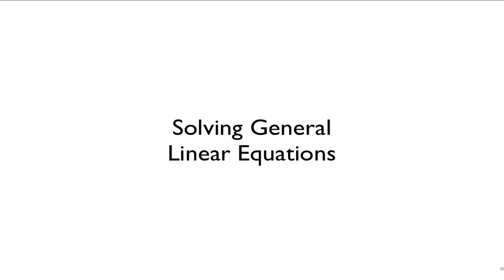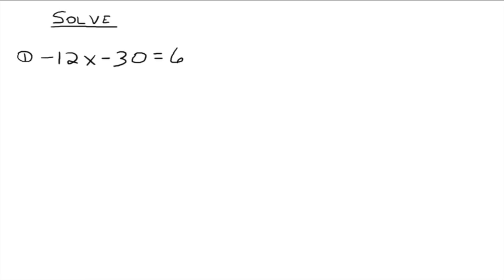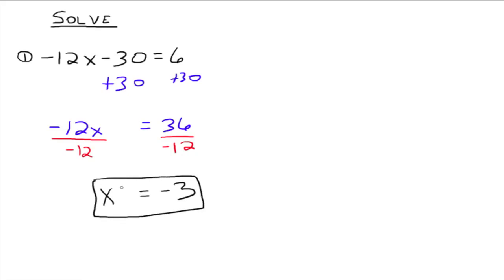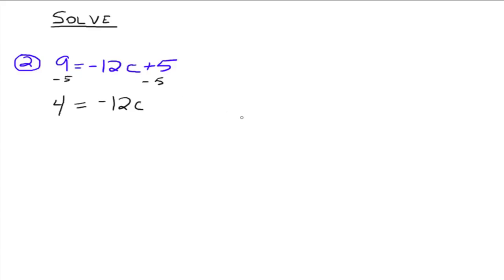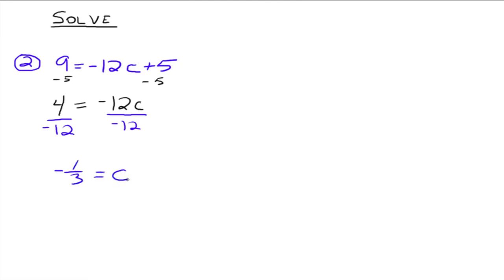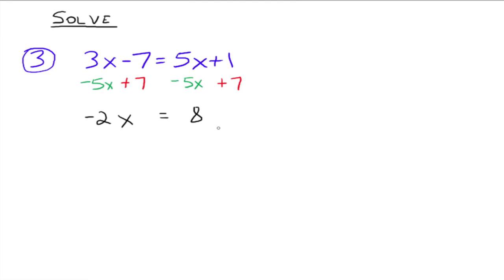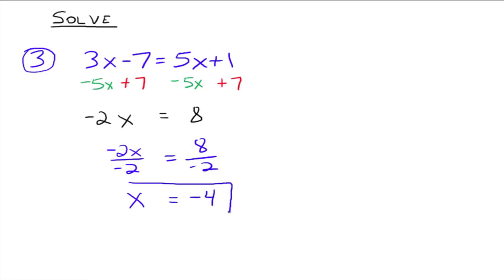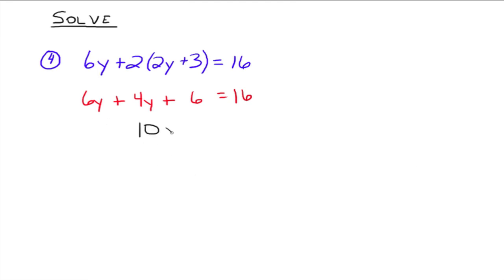Examples of Solving General Linear Equations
A few examples of solving general linear equations using the addition and multiplication properties of equality.